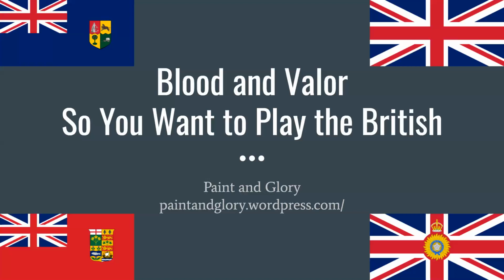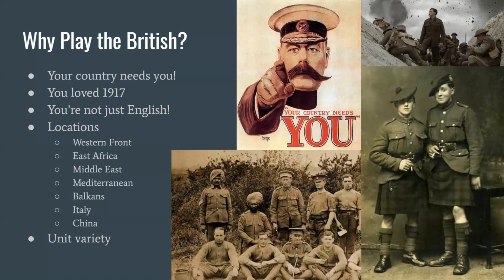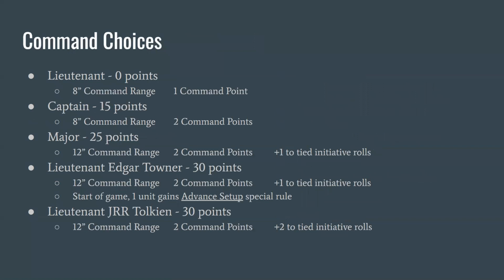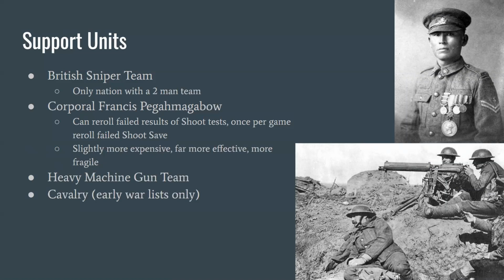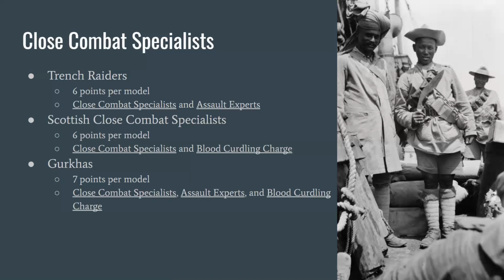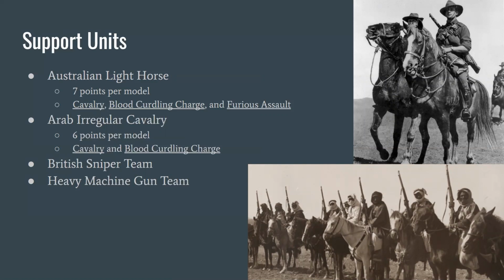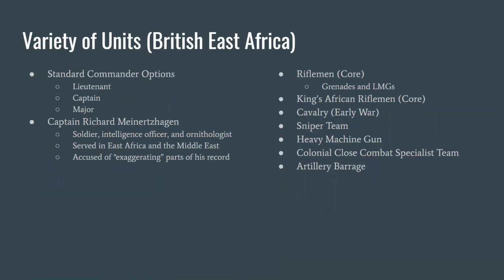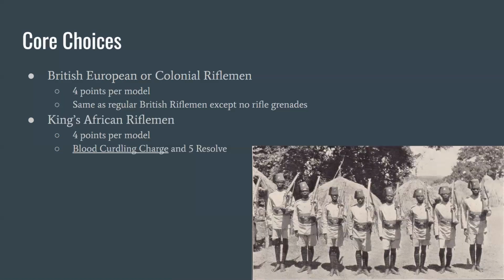Blood and Valor - British Guide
So you want to play Blood and Valor as the British army, fighting across the world for King and Country! This guide will explain some of the reasons why playing as Britain is great, which units are useful, and why playing as the British allows you almost endless options in creating a custom looking army. God save the King!